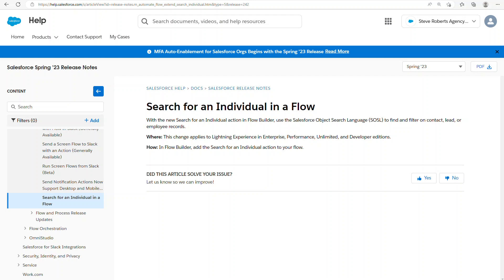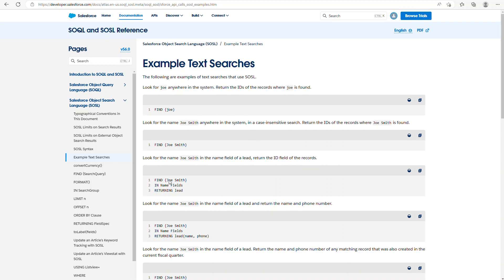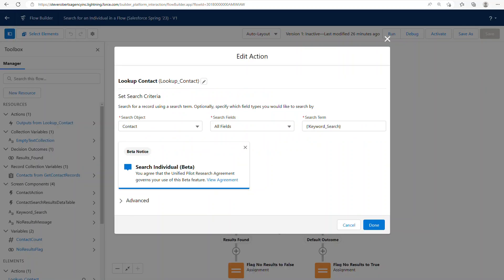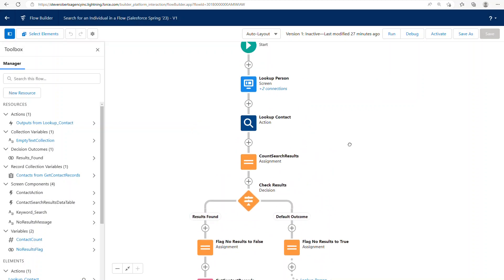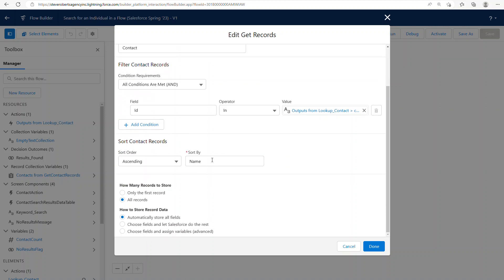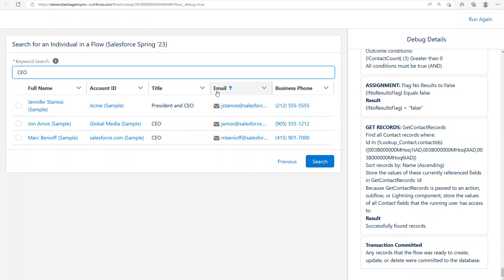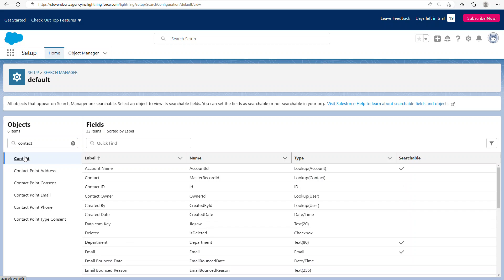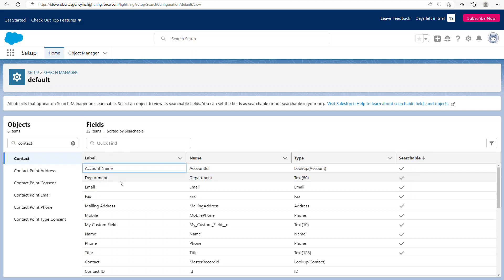Search for an Individual in a Flow Salesforce Spring '23 (Video Tutorial)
In this video tutorial, we take a look at the "Search for an Individual" action in Salesforce Flow Builder, which does a SOSL search on the Contact or Lead record.